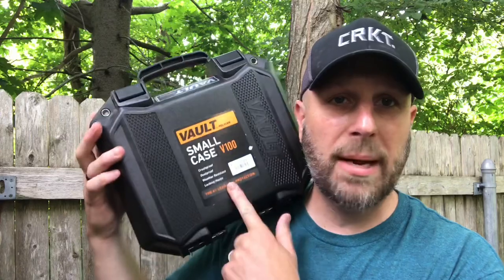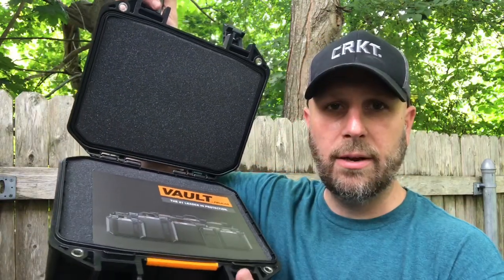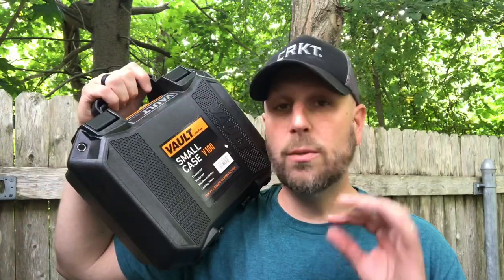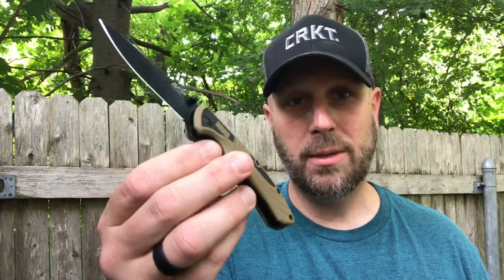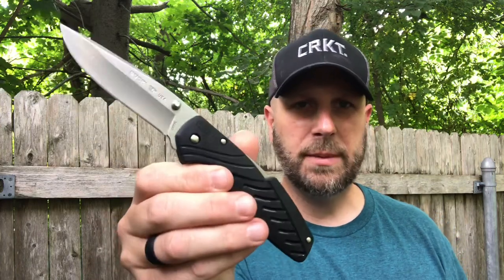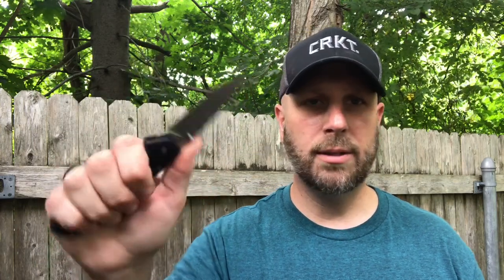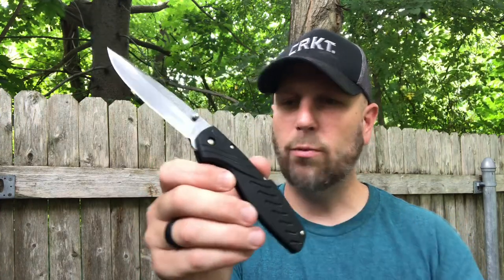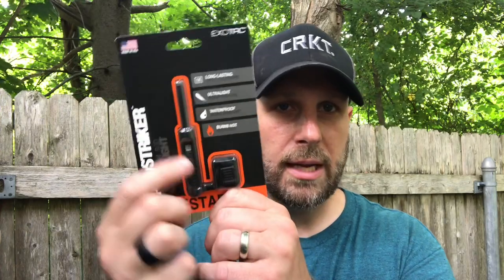HUNT VAULT July 2020: Pelican Box, 2 Knives (Buck + Smith & Wesson), And Other Outdoor Gear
Here's a look at the latest from Hunt Vault Elite, the monthly subscription box for hunters and outdoorsmen.  What do you think about this month's box? I really like knives, and this box has 2. The Pelican box is a win - it's solidly made and will hold your gear. But overall - what's your take on this box? Let me know.

BUDGET-FRIENDLY ITEMS I RECOMMEND:
1. The Mora Craftline Basic 5 11
2. Mylar Blankets
3. UCO Stormproof Matches
4. Light My Fire Fire Steel 2.0
5. Stanley Stainless Steel Cook Set

SOLID SURVIVAL KNIVES:
1. ESEE 6
2. Ontario Knife Company Rat 7
3. Benchmade Bushcrafter
4. TOPS Kukri
5. Mora Garberg

1.CRKT Squid
2. Benchmade Griptilian
3. Spyderco Tenacious
4. Ontario Knife Company Rat 2
5. CRKT Fossil

1. Streamlight Microstream
2. Olight S1R Baton 2
3. Thrunite T1
4. Thrunite TC15
5. Fenix PD35 TAC

1. Bahco Laplander Saw
2. Corona Folding Saw
3. Mechanix Gloves
4. Large Firesteel
5. Pocket Bellows

SOLID BAGS
1. Vertx EDC Commuter Sling Bag
2. Maxpedition Valence Tech Sling
3. Vanquest Mobius
4. Vanquest Envoy 13 Bag
5. Helikon-Tex Bail Out Bag

2. 10 Lies About Survival